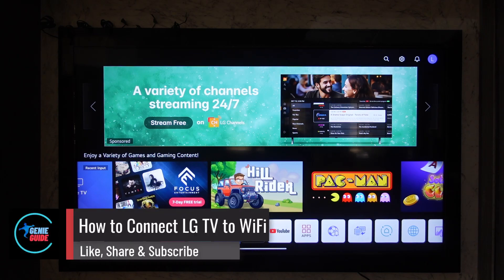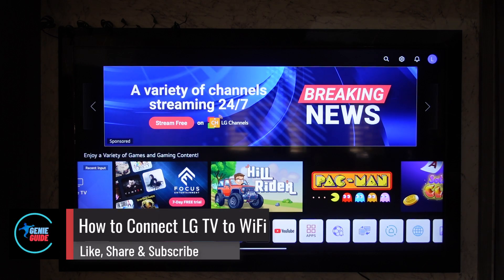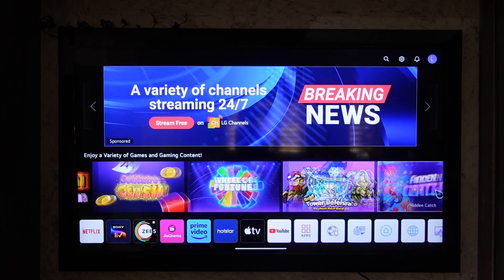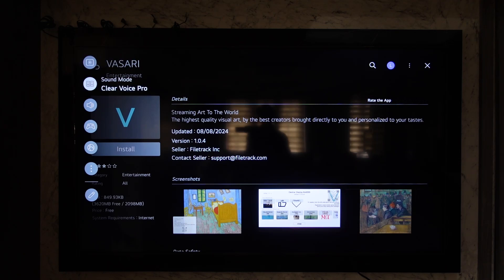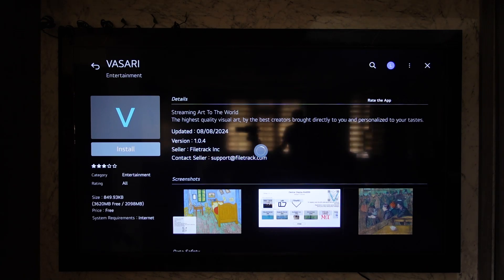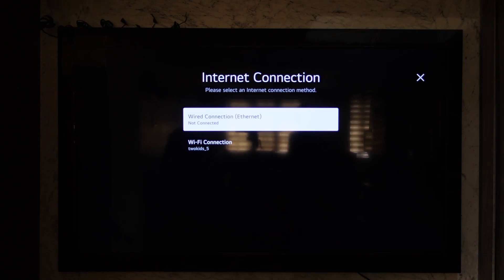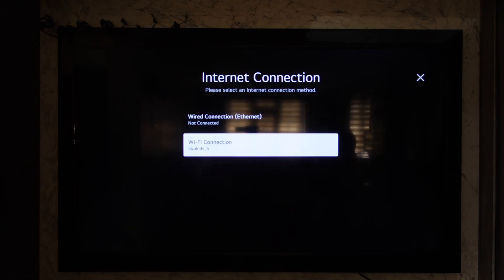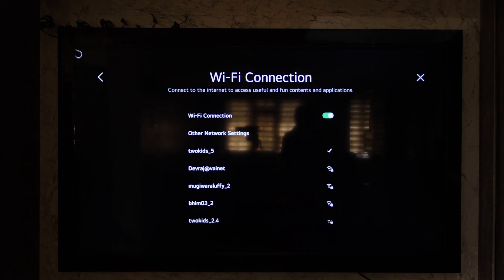How To Connect LG TV To WiFi !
To connect your LG TV to Wi-Fi, start by navigating to the home dashboard. From there, press the settings button on your remote or select the settings icon (gear icon) from the top right corner of the screen. On the left-hand side, you'll see various options; choose the network option. You can connect to the internet either by using a wired connection with an Ethernet cable or by selecting the Wi-Fi option. For Wi-Fi, choose your network from the list and enter your Wi-Fi password. Once connected, your LG TV will be online, allowing you to access all your favorite apps and streaming services.

Timestamps:
0:00 Introduction
0:02 Accessing Settings
0:16 Choosing Network Options
0:28 Connecting via Wired or Wireless
0:42 Finalizing Wi-Fi Connection
0:48 Conclusion